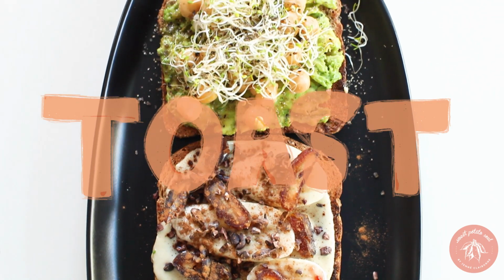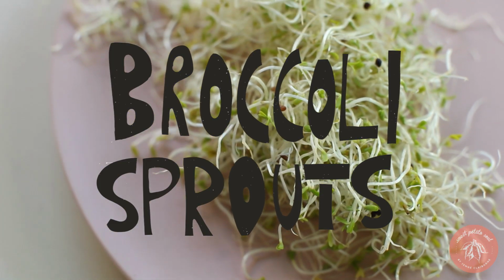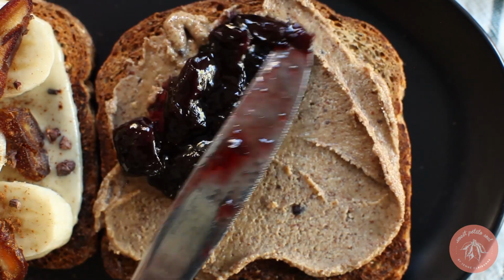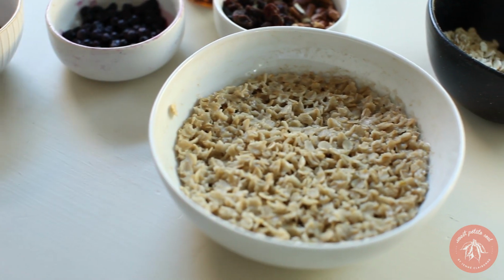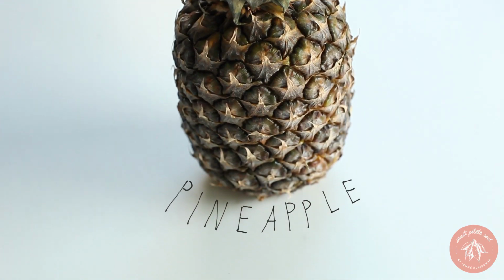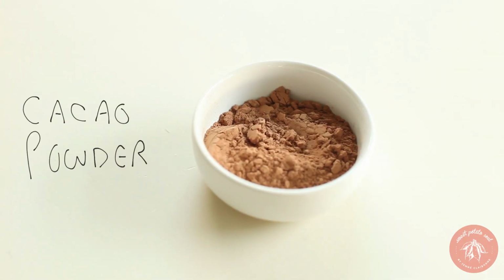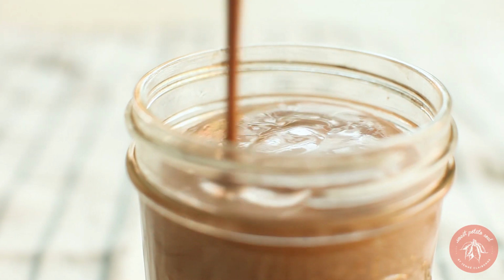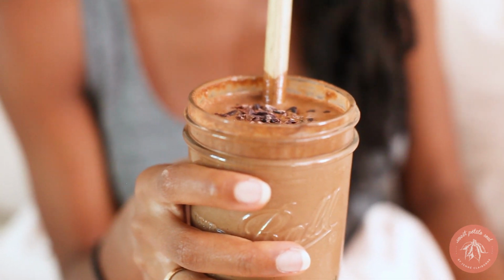5 MINUTE Vegan Breakfast Recipes 🏃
Recipes below!!!

3 MINUTE MICROWAVE OATMEAL (serves 1)
1/2 - 3/4 cups old fashioned oats
3/4 - 1 cup non-dairy milk
toppings: cinnamon, maple syrup, berries, raisins, dates, nuts, ground flax seed, chia seeds, more non-dairy milk
~ Place oats in a microwave safe bowl, then stir in the non-dairy milk.
Microwave for 2 minutes.
Top with maple syrup, cinnamon, fruit, nuts, or your other favorite oatmeal fixin's.

5 MINUTE BREAKFAST TOAST 3-WAYS (serves 1)
2 slices of bread (I used Ezekiel sprouted wheat), toasted

• tahini banana toast: spread 2 tablespoons of tahini onto your toast, then top with one sliced banana, 1 date, a sprinkle of cacao nibs, and cinnamon
• avocado sprout: mash one ripe avocado, then spread evenly onto your toast. Top with cooked chickpeas (or other bean or lentils), salt, pepper, and broccoli sprouts
• almond butter & jelly: spread 2 tablespoons evenly on toast and top each slice with fruit-sweetened jelly. I use Dalfour brand jam because it has no added cane sugar and is sweetened with fruit juice.